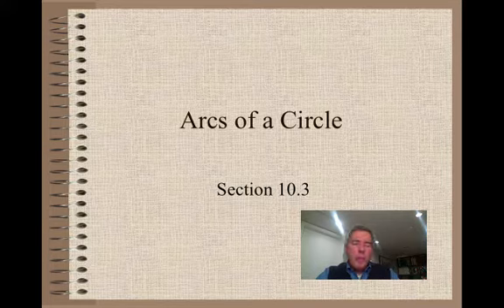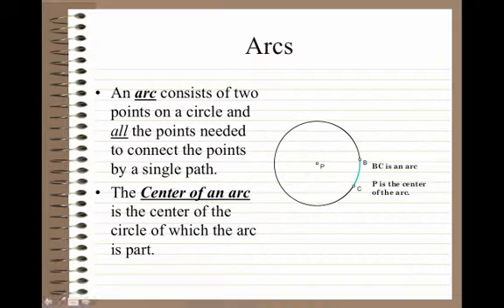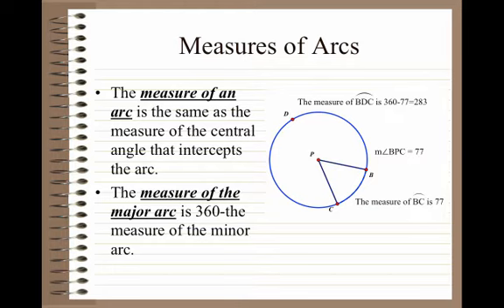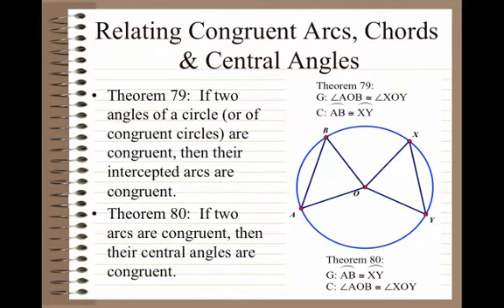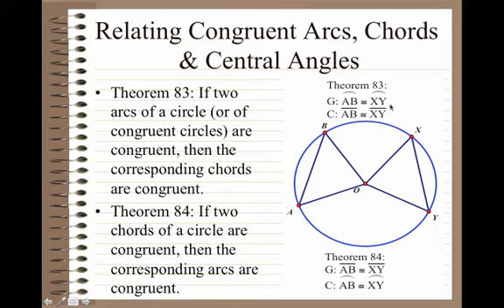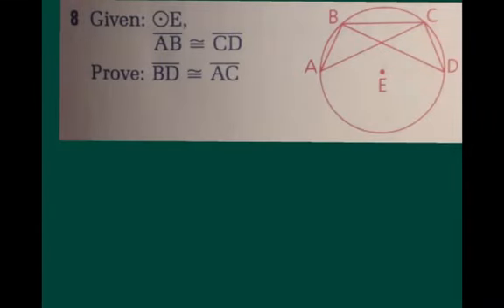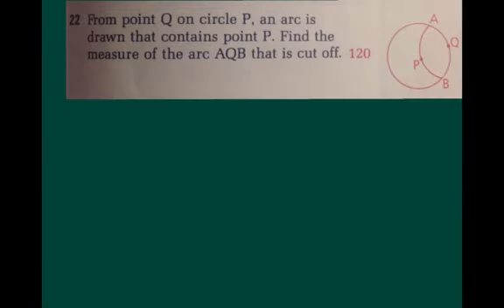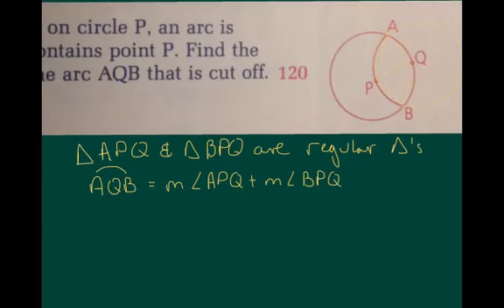GeoVideo 10.3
Table of Contents:

00:00 - Introduction
00:55 - 6 Theorems Relating Arcs, Angles & Chords
01:26 - Arcs
02:56 - Congruent Arcs
04:27 - Relating Congruent Arcs, Chords & Central Angles
04:46 - Relating Congruent Arcs, Chords & Central Angles
05:03 - Congruent Arcs, Chords, and Angles
05:42 - GeoTutorial 10.3-1
06:47 - GeoTutorial 10.3-2